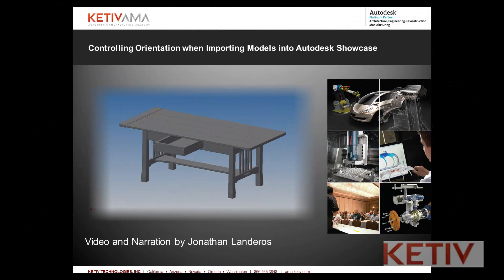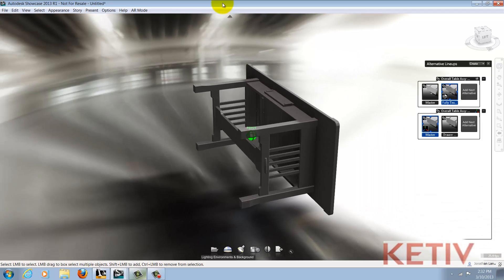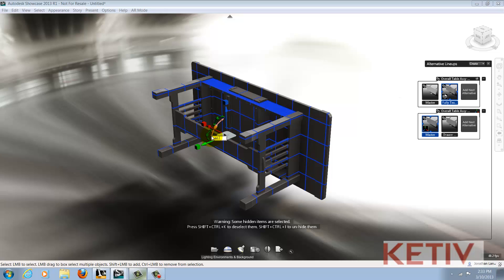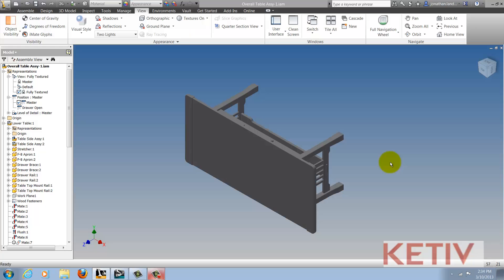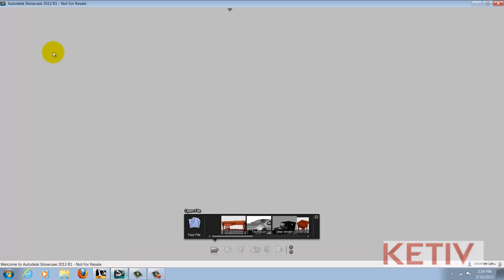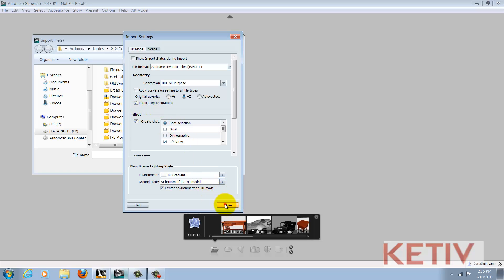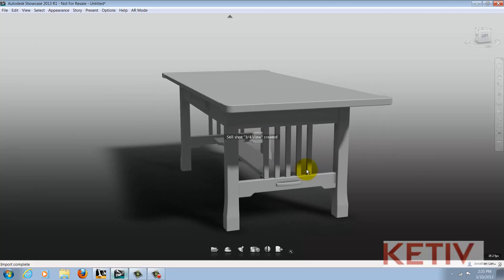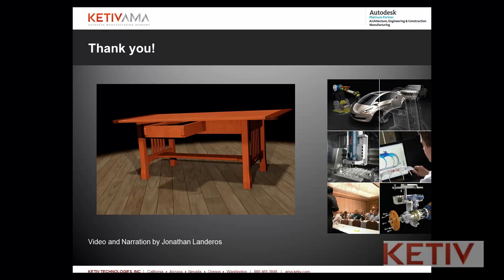How to Change Orientation on a Model Imported into Autodesk Showcase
Jonathan Landeros shows how to use the "Original Up Axis" option in Autodesk Showcase to make sure an imported model is oriented correctly in this video.